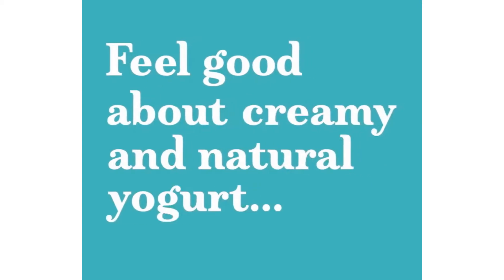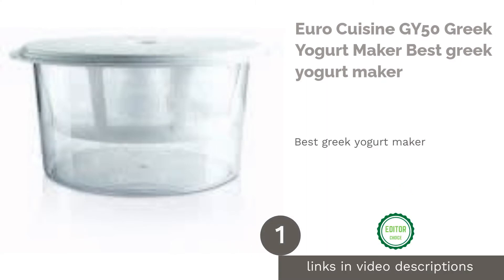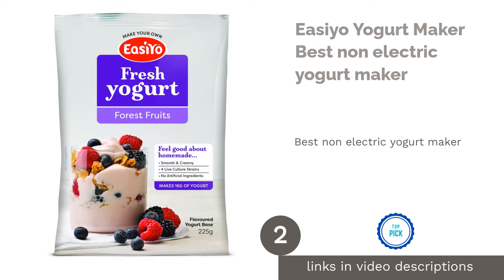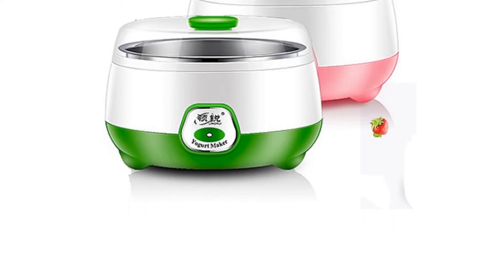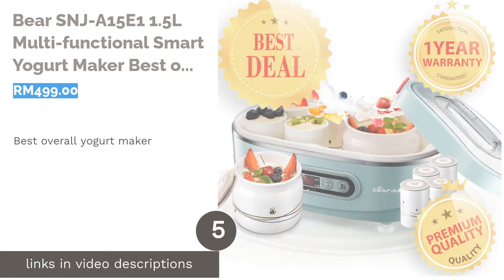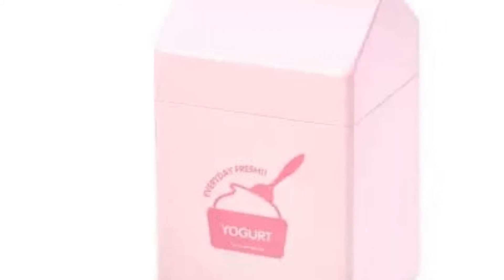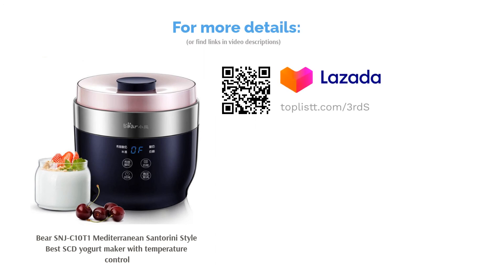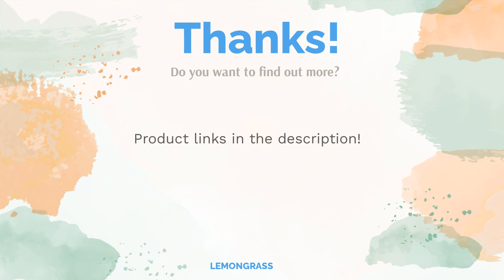🌵 8 Best Yogurt Maker in Malaysia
00:00 Introduction
00:41 #1 - Euro Cuisine GY50 Greek Yogurt Maker Best greek yogurt maker (null)
01:14 #2 - Easiyo Yogurt Maker Best non electric yogurt maker (null)
01:39 #3 - Active One Electric Automatic Yogurt Maker Machine Best automatic yogurt maker (RM14.00)
02:13 #4 - Pensonic Yogurt Maker PYM-700 Best yogurt maker with glass jars (RM78.80)
02:37 #5 - Bear SNJ-A15E1 1.5L Multi-functional Smart Yogurt Maker Best overall yogurt maker (RM499.00)
03:06 #6 - YogurBerry Yogurt Maker Best home yogurt maker (RM249.00)
03:29 #7 - Bear SNJ-C10T1 Mediterranean Santorini Style Best SCD yogurt maker with temperature control (null)
03:57 #8 - Yonauas Yogurt Maker Best frozen yogurt maker (RM75.00)
04:21 Ending

It's not easy for yoghurt lovers to resist from navigating to the yoghurt aisle in the supermarket during every visit. The benefits of consuming yoghurt are more than its unique taste and texture, as they're rich in nutrients that can improve bone and gut health, reduce appetite and lower blood pressure.
Most often, we would notice that commercial yoghurts have added ingredients such as artificial flavours, dyes, stabilizers and preservatives. So, making homemade yoghurt allows you to pick ingredients that are healthy and nutritious to your diet.